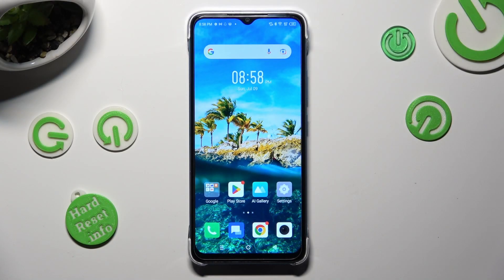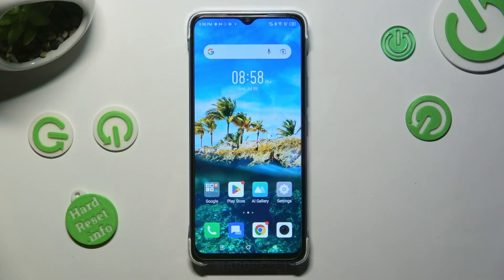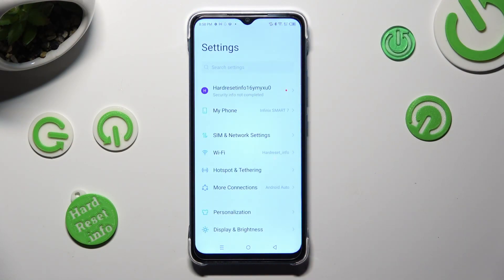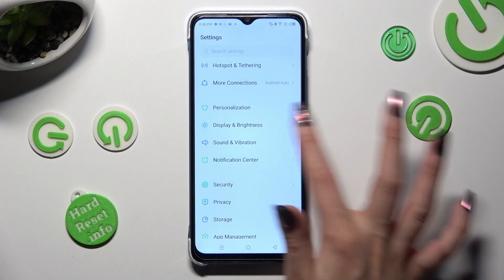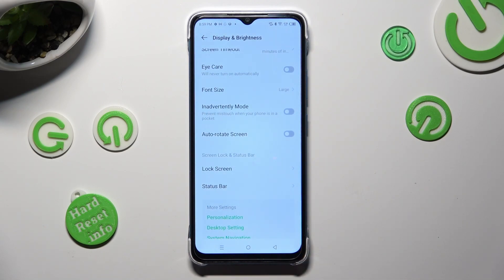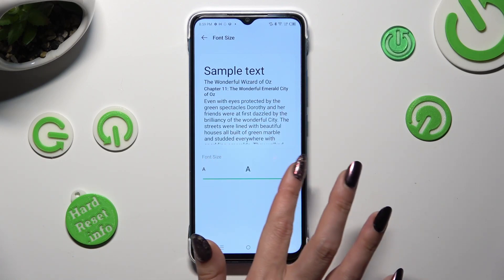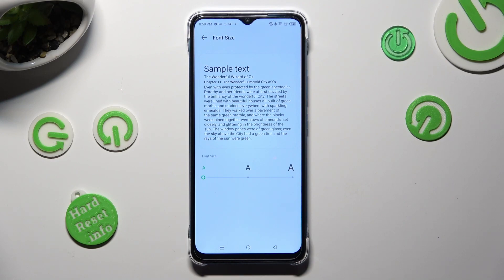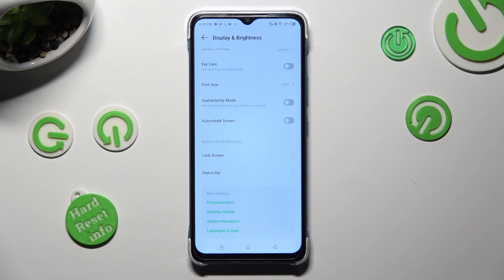How to Resize Text on Infinix Smart 7 – Pick New Font Size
If you are not satisfied with the Current Size of Text on your Infinix Smart 7, then trust us, you are not the only one! That’s why, our expert will show you how to, step by step, access settings that will allow you to resize it within seconds. All you need to do is stick around, so don’t wait, pick the best Text Size, today!

How to Resize Text on Infinix Smart 7? How to Pick New Font Size on Infinix Smart 7? How to Choose Text Size on Infinix Smart 7?